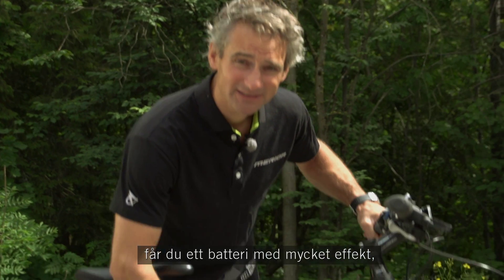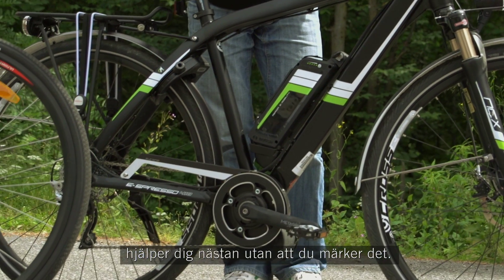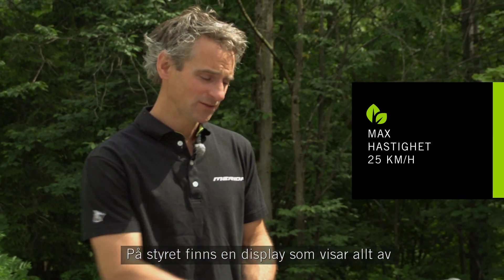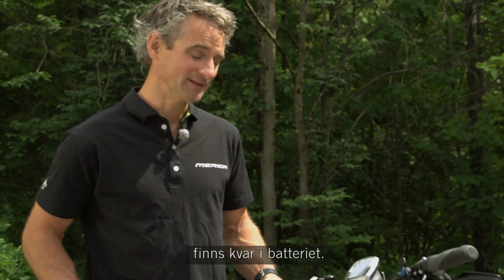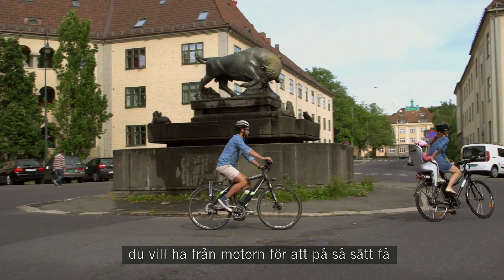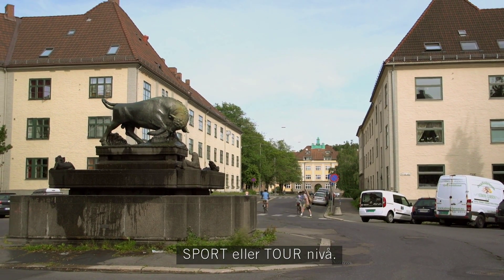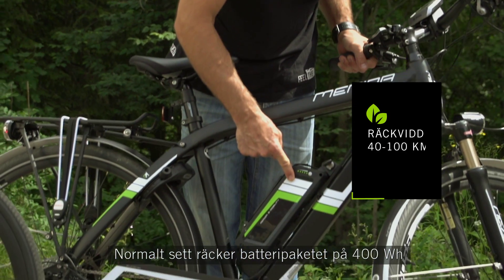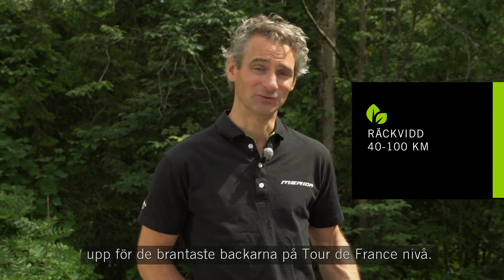MERIDA OCH E-GREEN EL-CYKLAR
Merida startade med produktion av el-cyklar redan 2004. Den gången hette modellen Merida Power cycle. Efter en paus på flera år startade Merida att utveckla el-cyklar igen 2010. Cyklarna har sedan dess blivit levererade med det välkända Bosch- systemet. I dag säljs det tusentals Merida el-cyklar över hela världen. Grunden till succén är kraftiga ramar samt bra utrustade cyklar som osar kvalité!
För säsongen 2015 lanserar vi många spännande modeller, som alla kommer med det nya uppgra- derade BOSCH systemet. Den kanske största ny- heten är den nya E-SPRESSO TOUR modellen, en cykel med mellanhögt insteg lämplig för både manliga och kvinnliga cyklister.

E-Green är ett Norskt varumärke utvecklat av Stians Sport AS som är en av Skandinaviens största cykelimportörer med cykelmärket Merida. E-Green säljs på den svenska marknaden av Merida Sverige AB, dotterbolag till Stians Sport AS. Vi som jobbar på Stians Sport lever och andas cykel samtidigt som vi är genuint intresserade av att utveckla de bästa cyklarna för vår marknad.